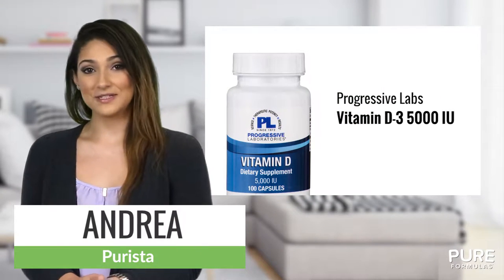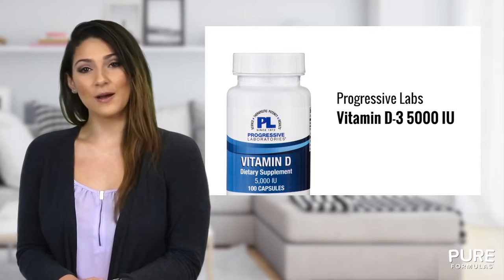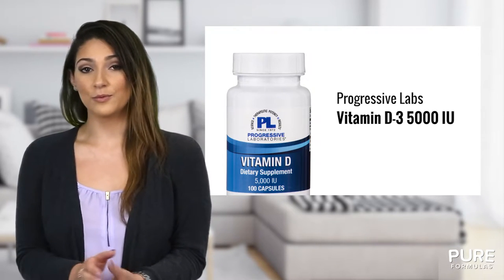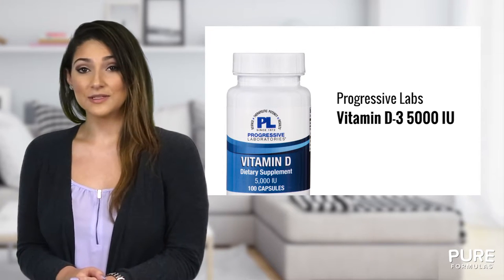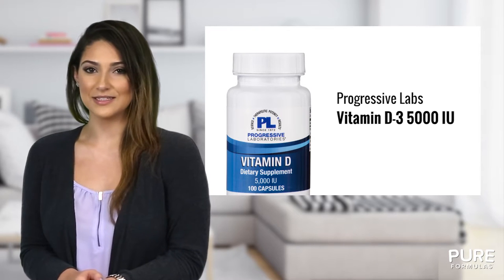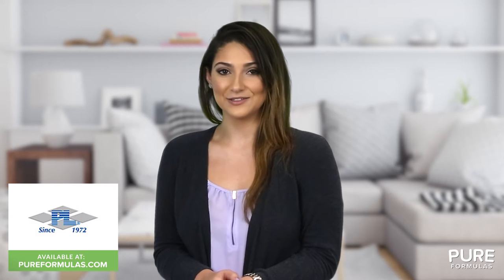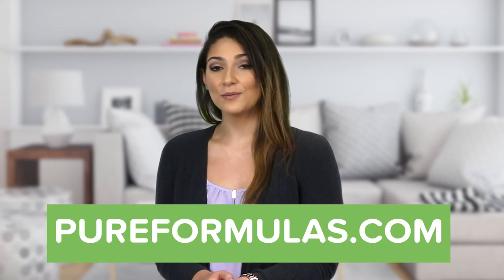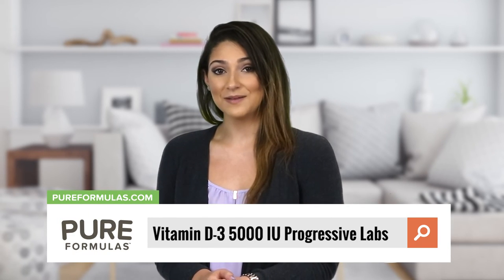Vitamin D 3 5000 IU by Progressive Labs